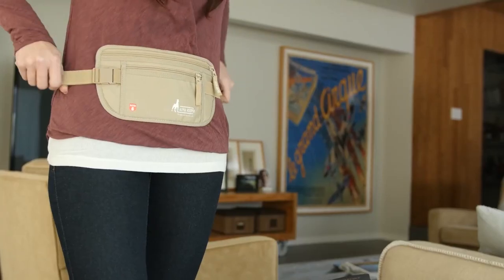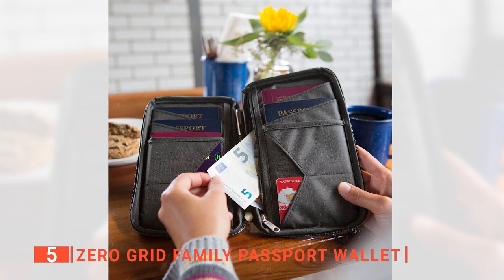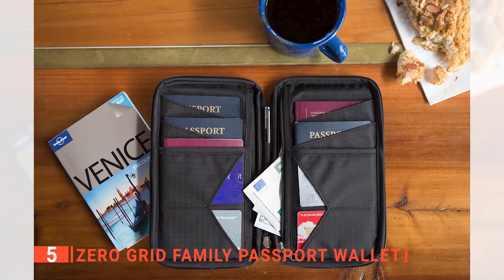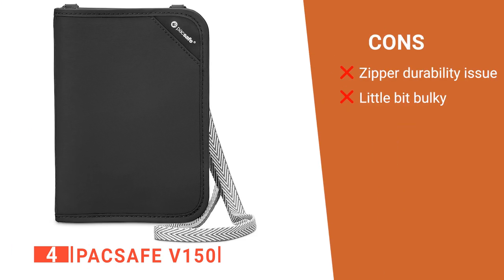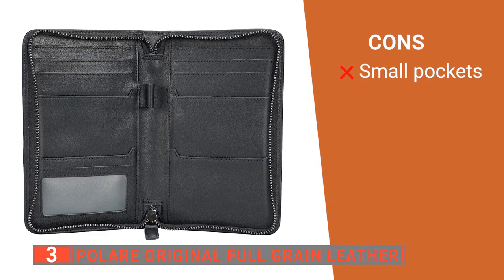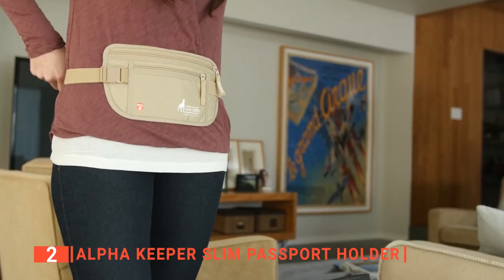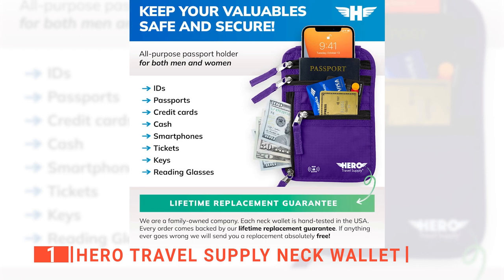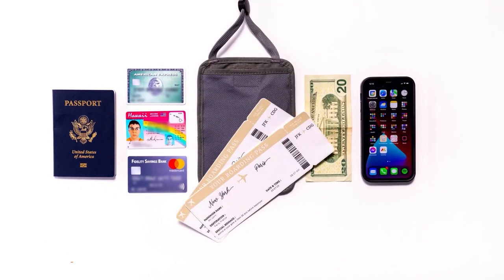TOP 5 Best Travel Passport Holder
Travel Passport Holder: Hey guys, in this video, we’re going to review the pros and cons of the top 5 best Travel Passport Holder for sale right now.
(paid link)
00:00 Intro
00:37 5️⃣ Zero Grid Family Passport Wallet
03:08 4️⃣ Pacsafe V150
04:55 3️⃣ Polare Original Full Grain Leather:
06:13 2️⃣ Alpha Keeper Slim Passport Holder
08:19 1️⃣ HERO Travel Supply Neck Wallet

A travel passport holder keeps your passport safe no matter where you are in the world. It is an essential tool for international travelers. Before you head on to get one, consider its design, strap, visibility, and durability. Watch this video to help you make an informed choice.

In today’s video, we are going to look at the top five best Travel Passport Holder available on the market today. We have made this list based on our own opinion, research, and customer reviews. We have considered their quality, features, and values when narrowing down the best choices possible. If you want more information and updated pricing on the products mentioned, be sure to check the links above.